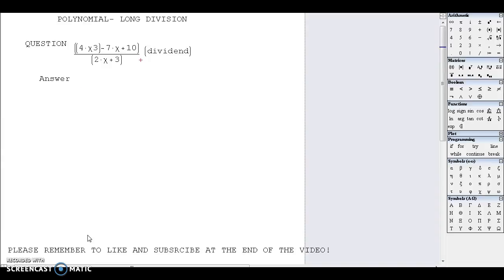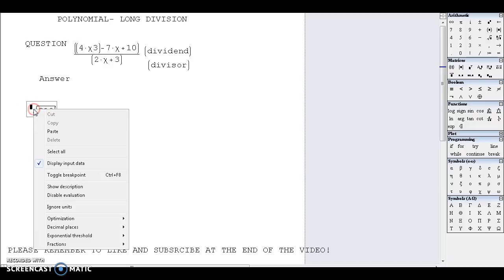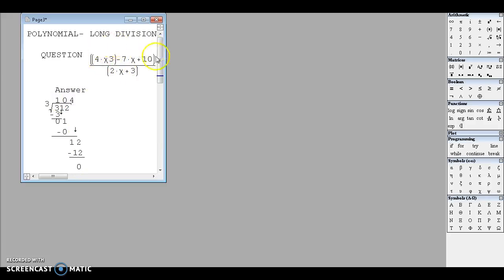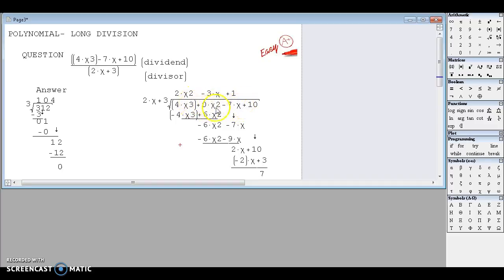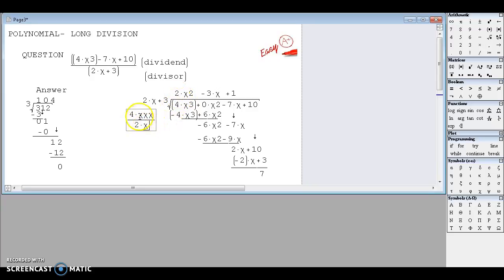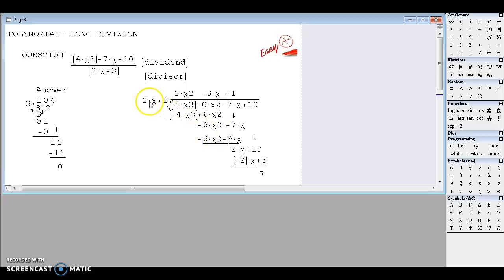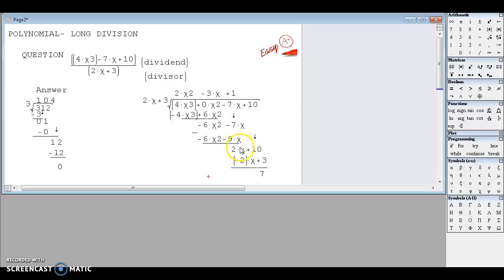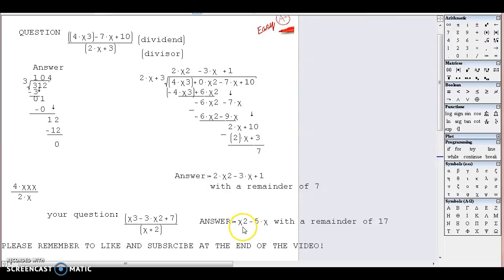Polynomial- dividing using long division LEARN THE EASY WAY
dividing a polynomial using long division method